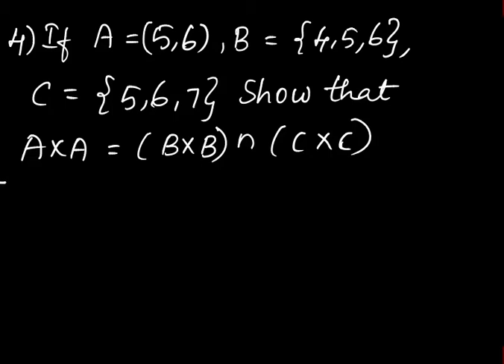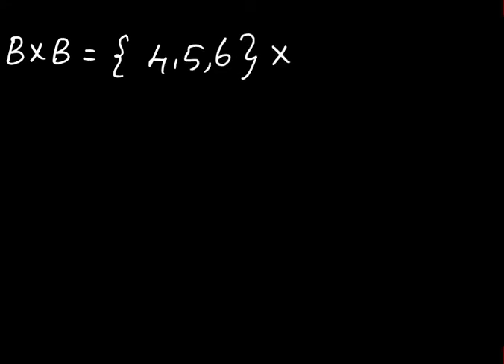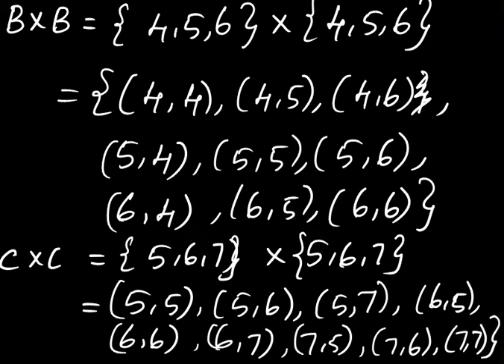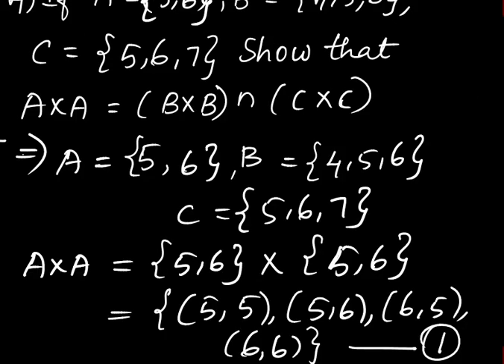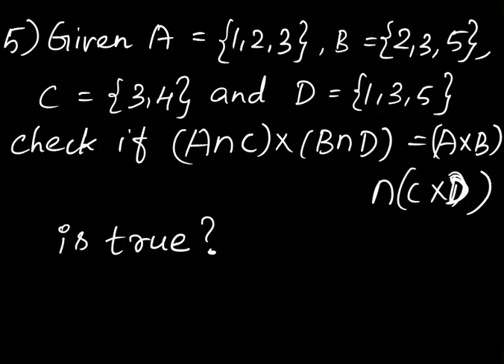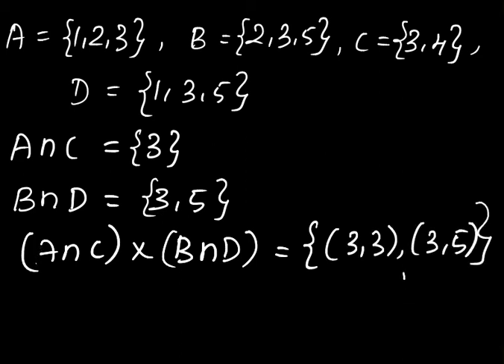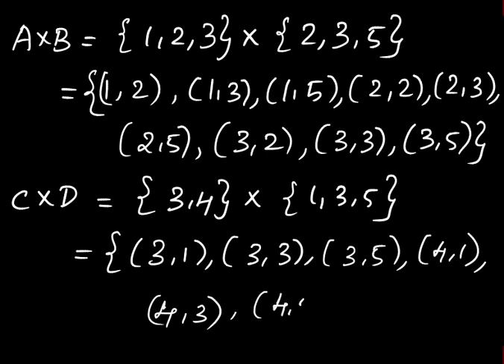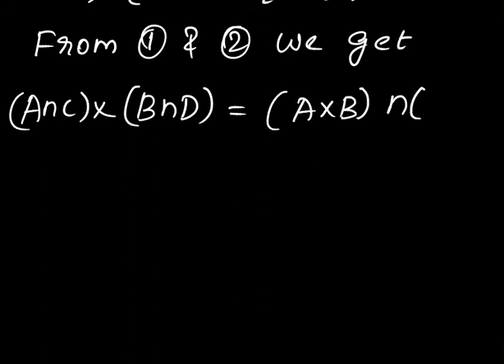Class 10 | Ex:1.1 - Q.4&5 | Chapter-1| TN Samacheer